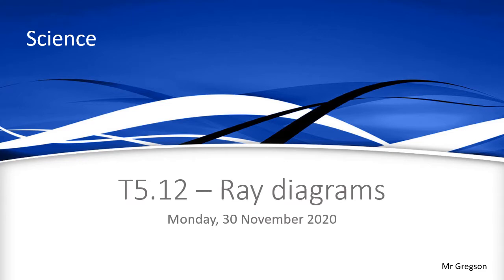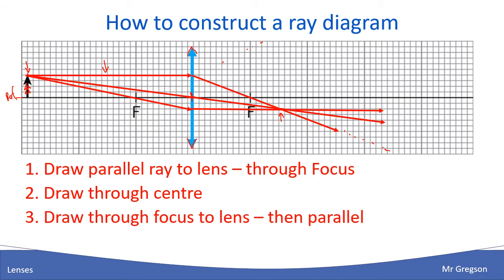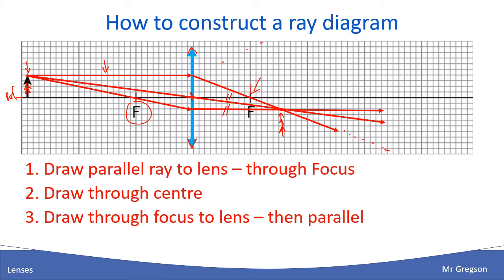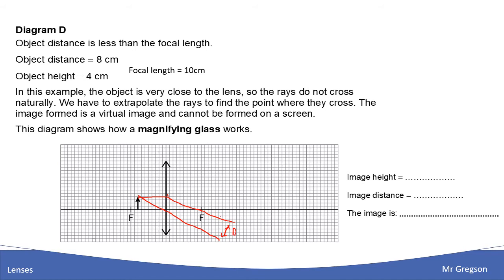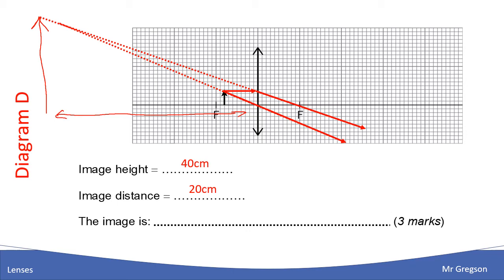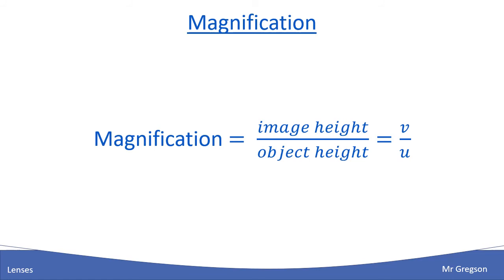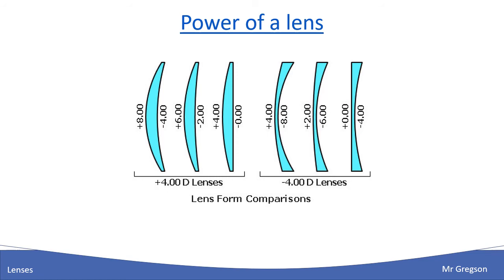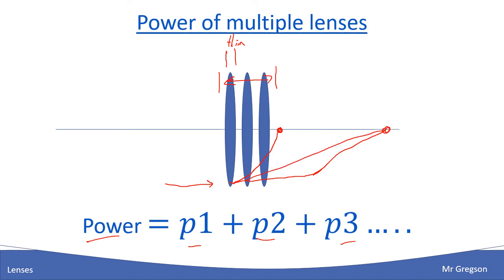A-Level Physics - Topic 5 Ray Diagrams